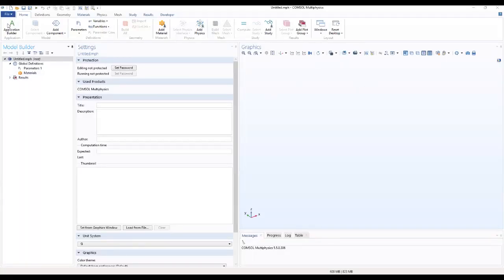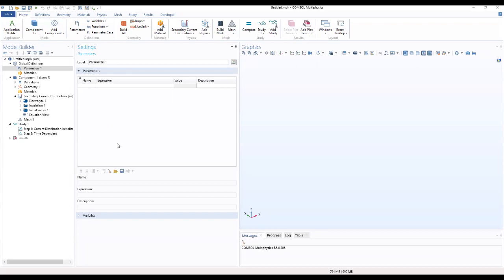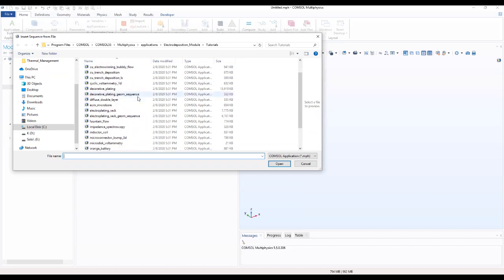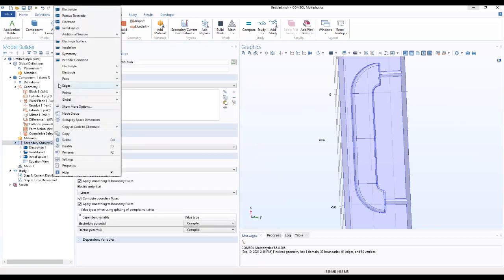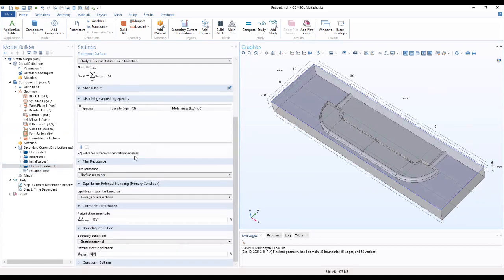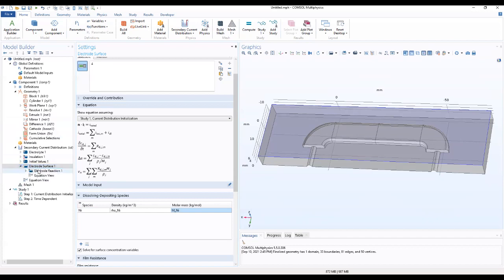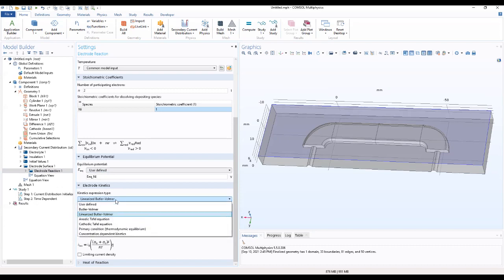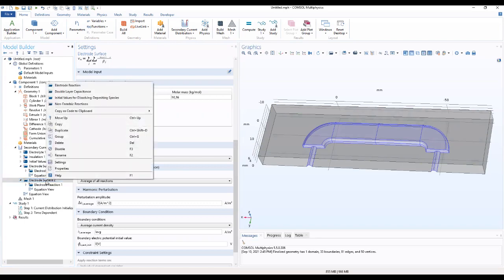HOW TO MODEL DECORATIVE PLATING _ IN COMSOL. PART1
This example shows the first part of modelling secondary current distribution in decorative plating. the link to the continuation can be found below.